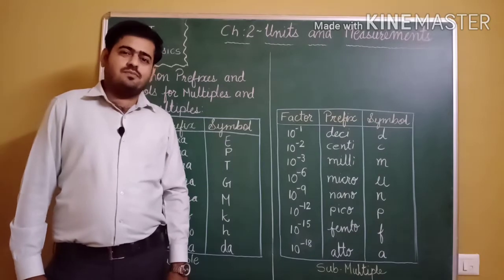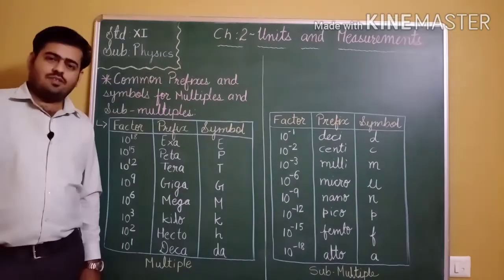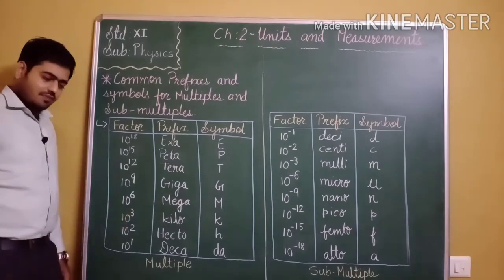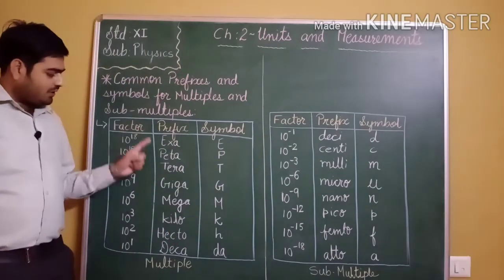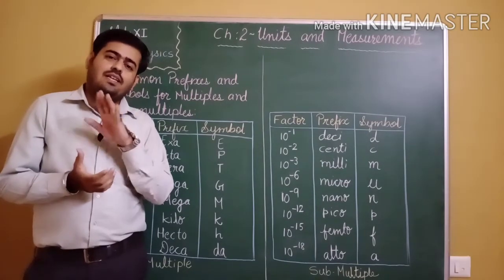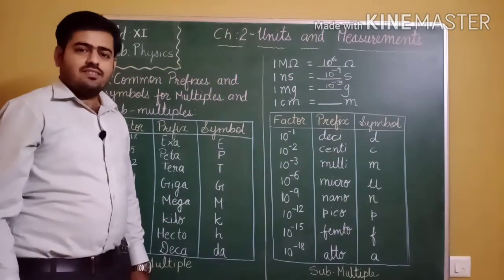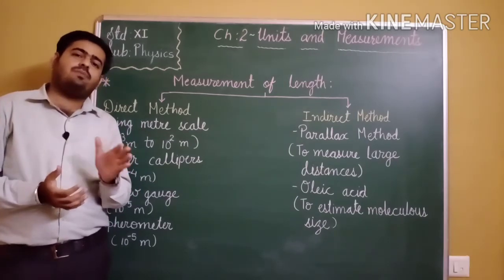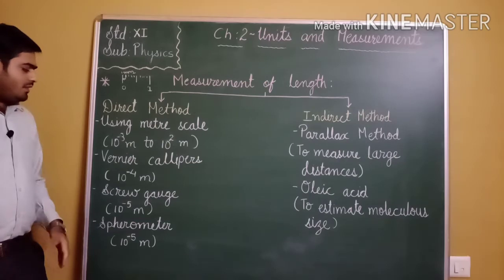(L-2)Std-11. Ch-2(Topic:Prefixes,Measurement of length and Parallax method )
Ch-2:Units and Measurements
Topic:-Prefixes
-Measurement of length
-Parallax method
By Deepak Vanjani